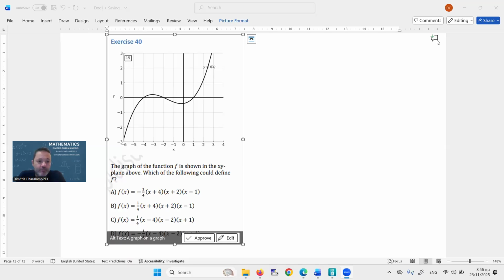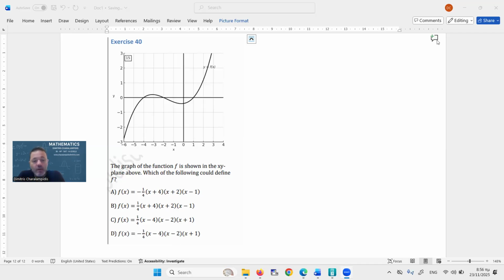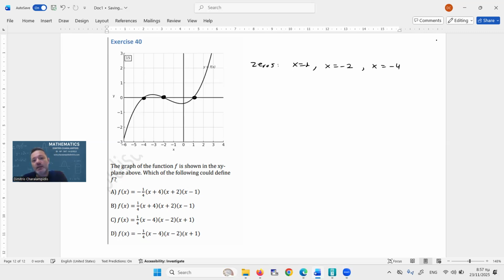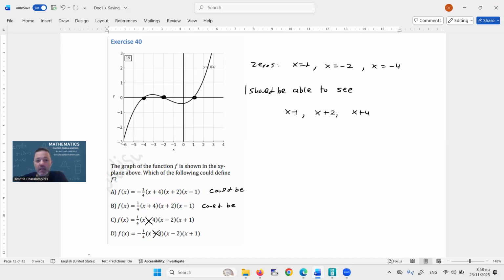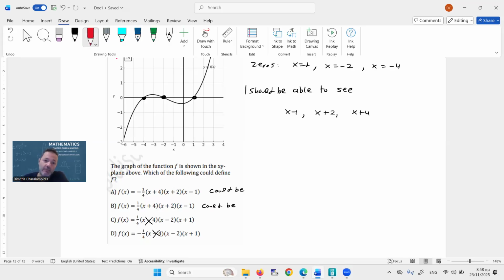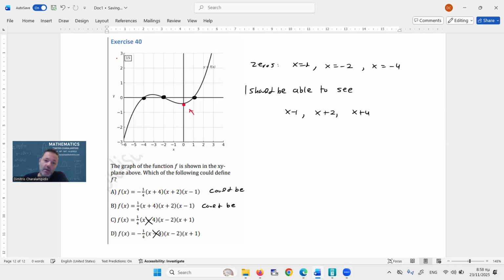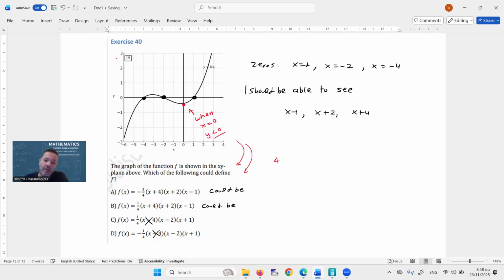(s3e40) SAT Finding a function's notation problem SAT Math solution